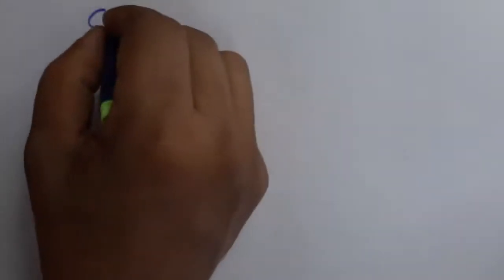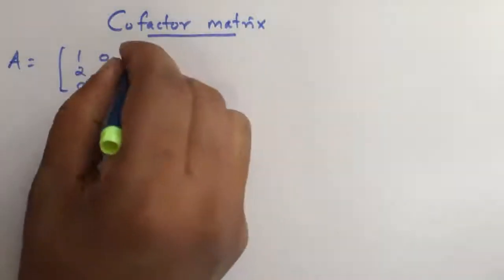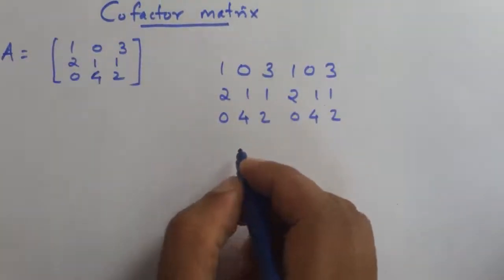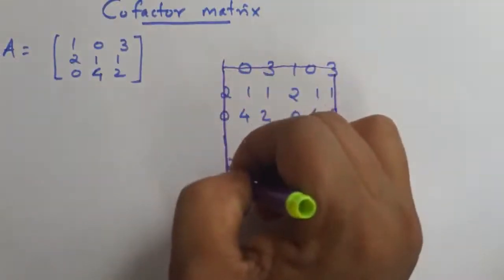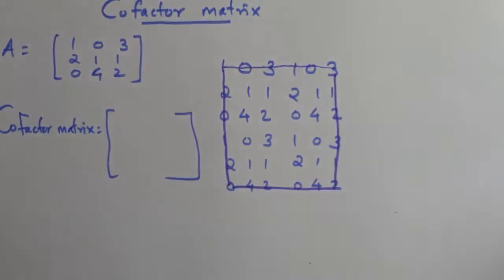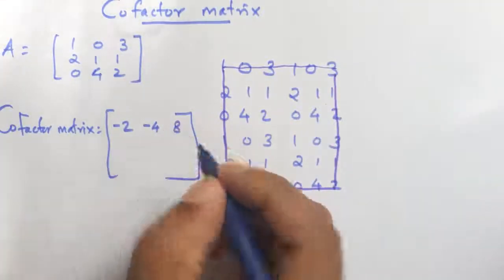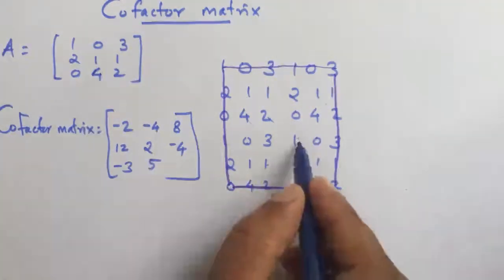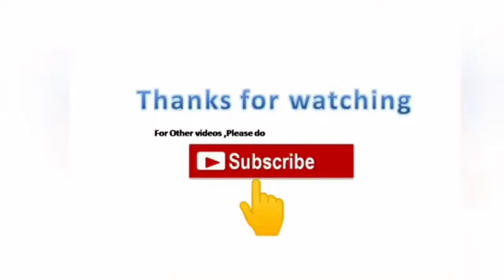Cofactor Matrix|Shortcut method|3X3|Easy method|Malayalam